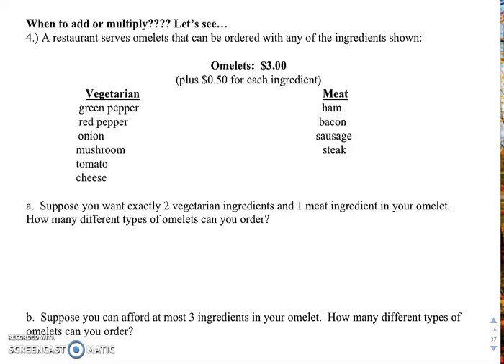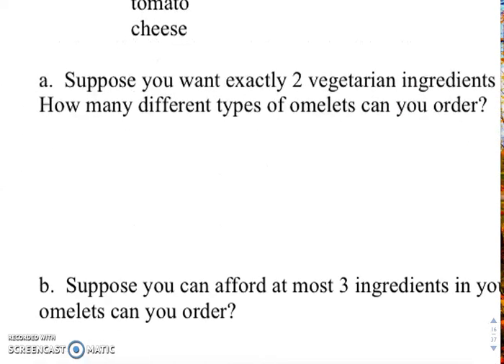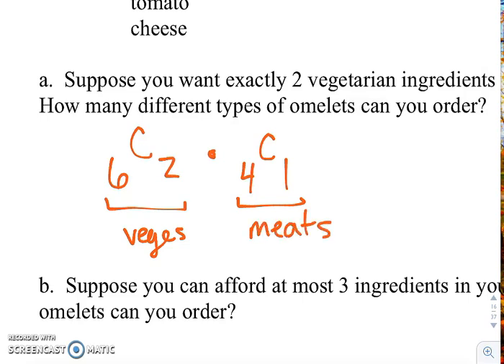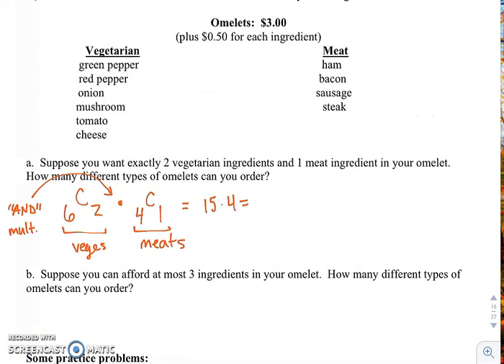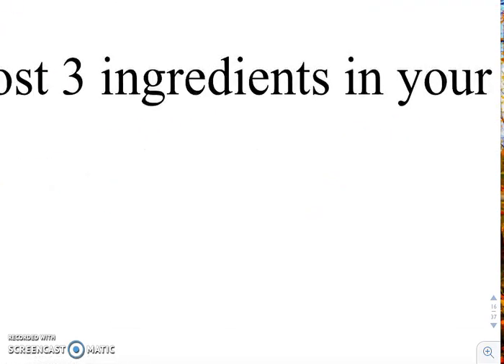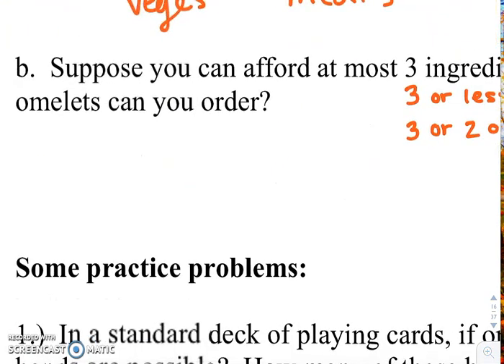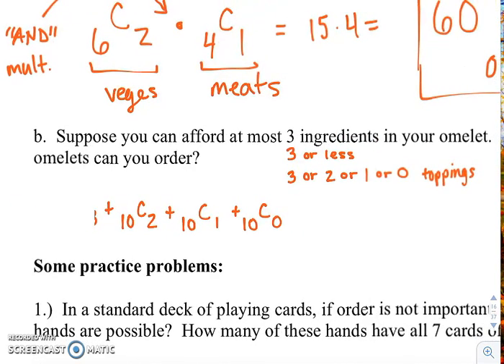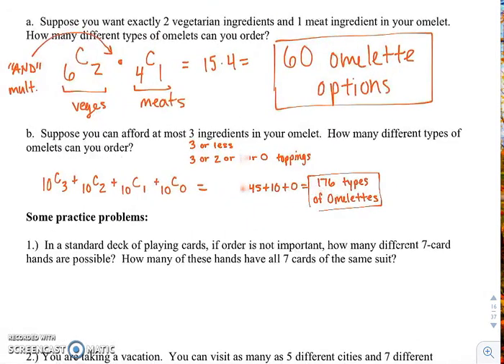Pizza Topping Example